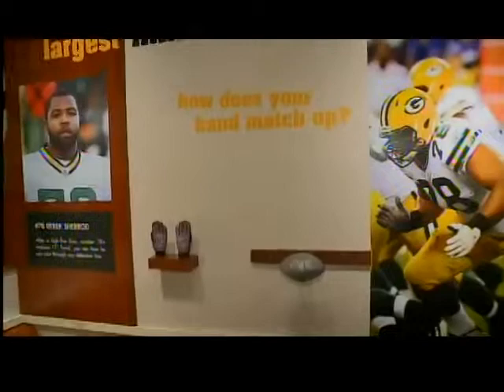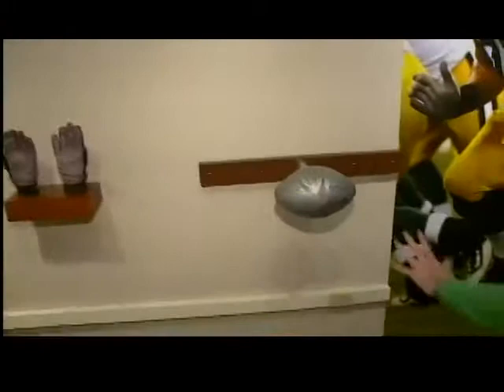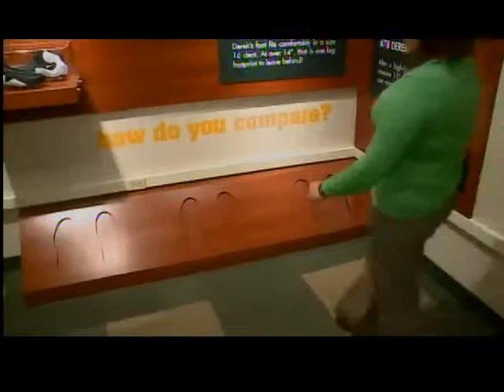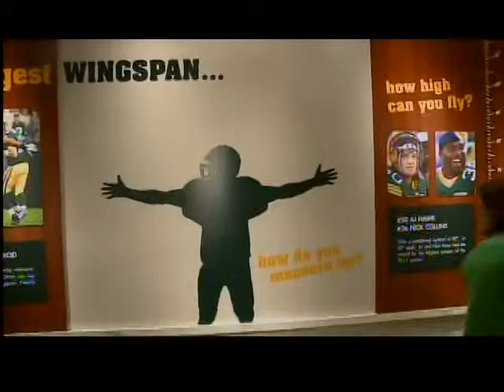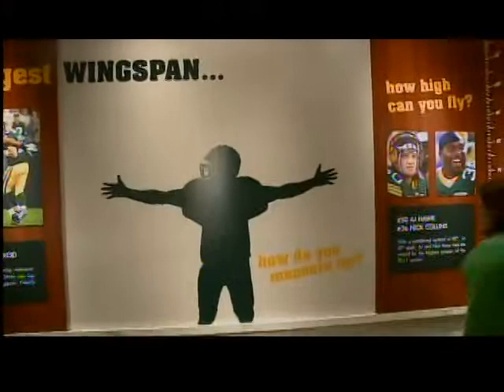GDW7FRI Packers HOF Exhibit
A look at the hall of fame's new exhibit